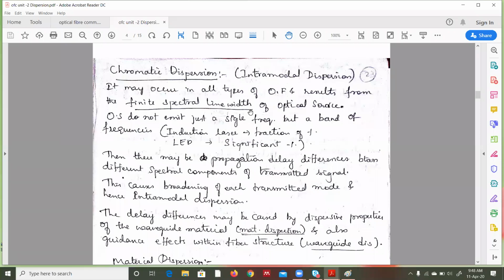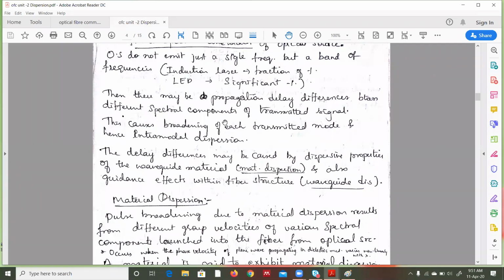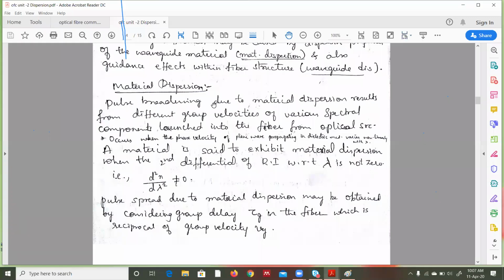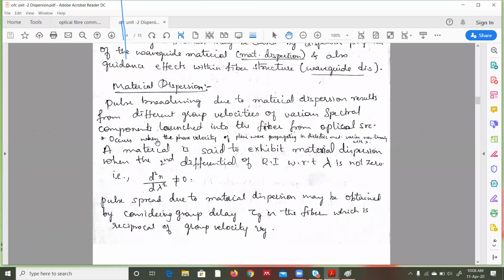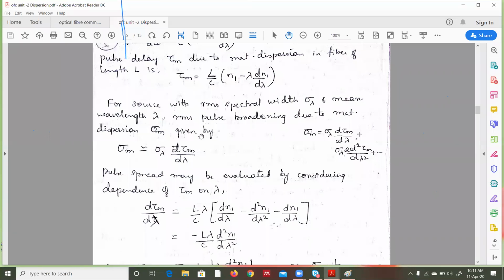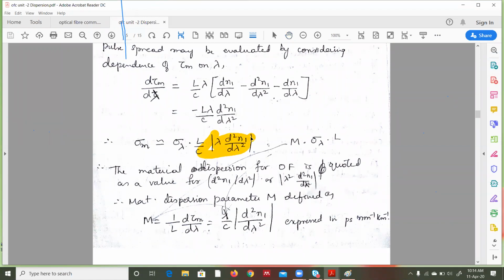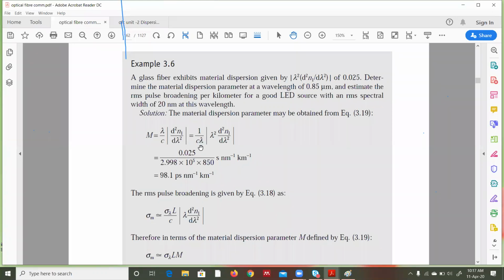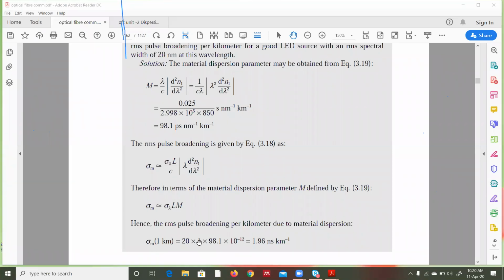FON 15EC82 Intramodal dispersion